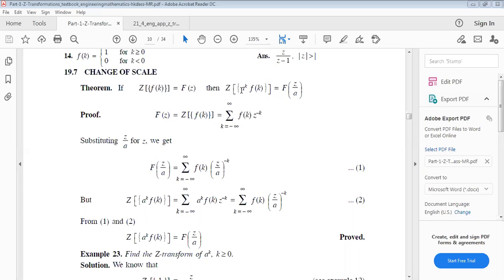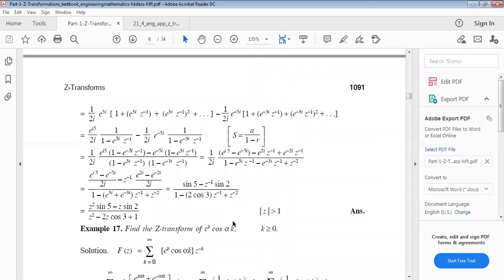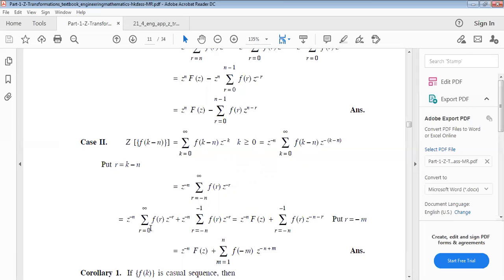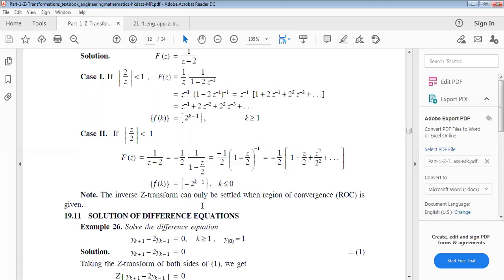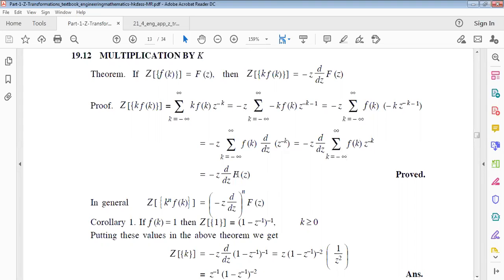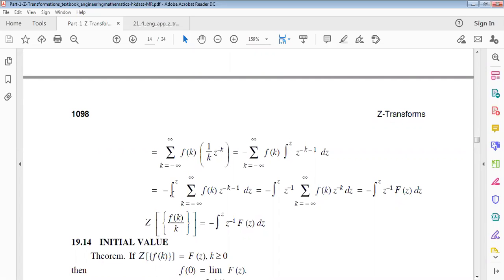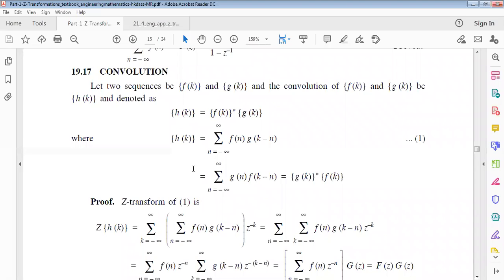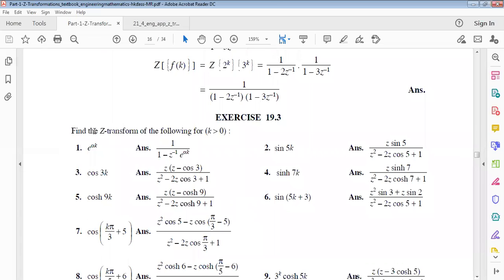Z-Transformations_Part-2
This is the 2nd lecture of Z-Transformations that includes the definition of inverse Z-Transformations, properties of Z-Transformations such as change of scale, shifting property, solution of difference equations, theorems on Z-Transformations related with multiplication/division by k, initial value and final values. An introductions to convolution theorem/property on Z-Transformations , Discussed the real life applications and uses of Z-Transformations . and finding Z-Transformations of different functional problems and solving them.